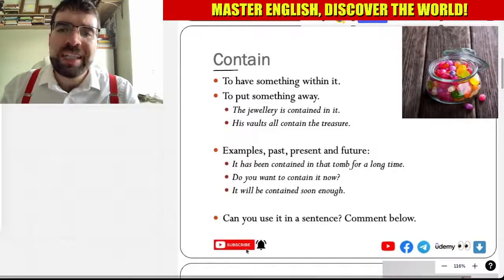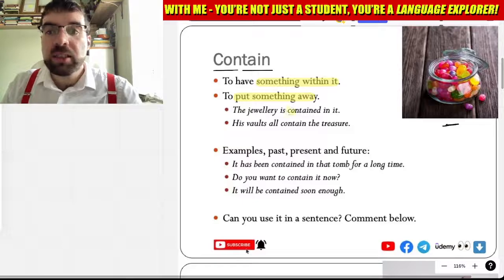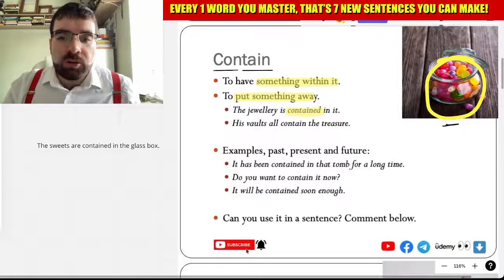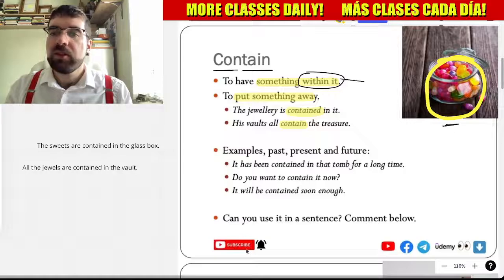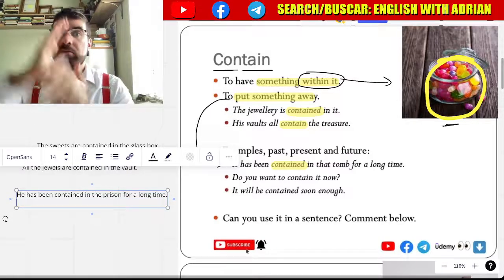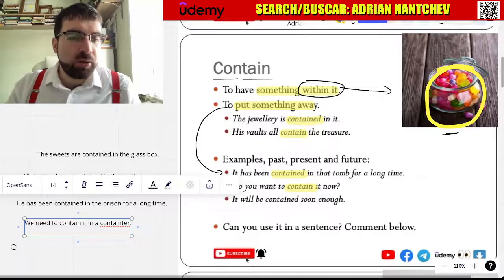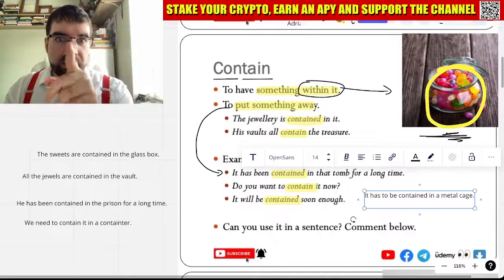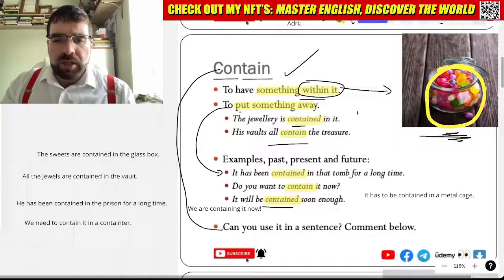'Contain' in English, Tuesday Verbs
To have something within it.
To put something away.
The jewellery is contained in it.
His vaults all contain the treasure.

Examples, past, present and future:
It has been contained in that tomb for a long time.
Do you want to contain it now?
It will be contained soon enough.